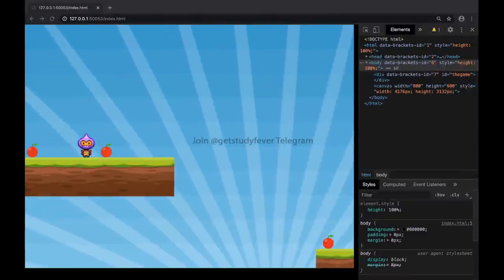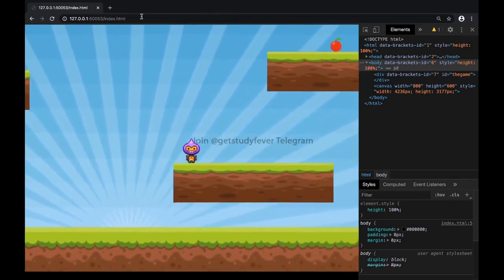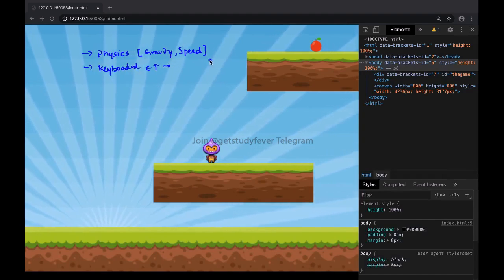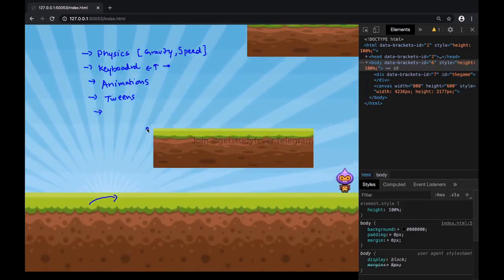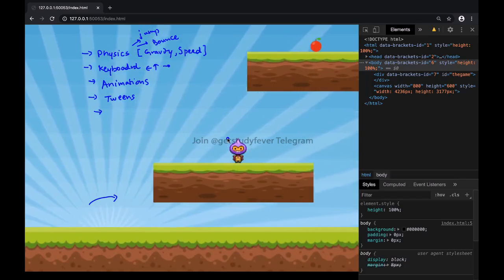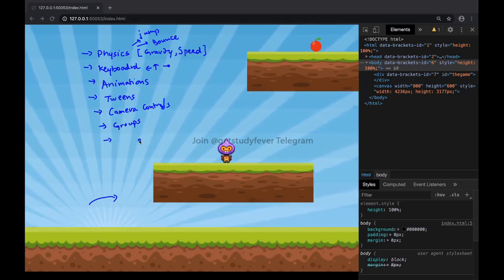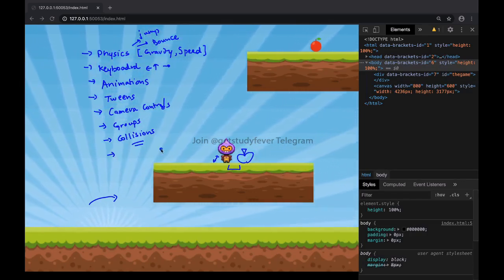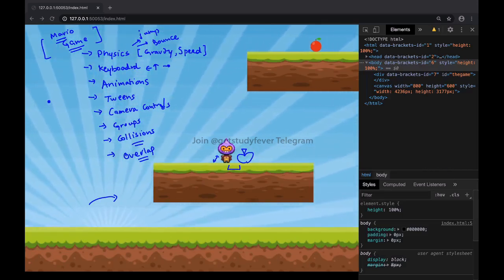Project - Interactice Mario Platformer | 1 Mario 01 Introduction